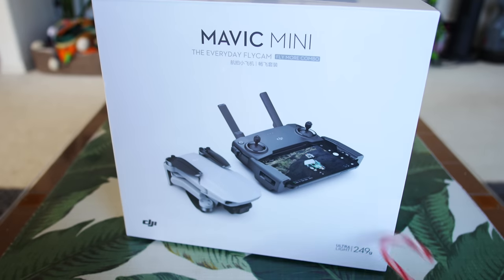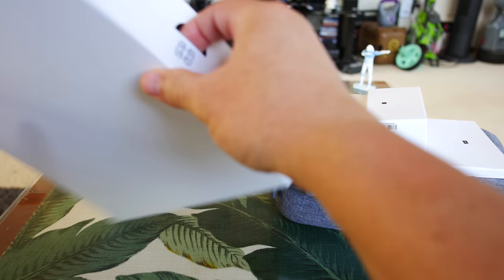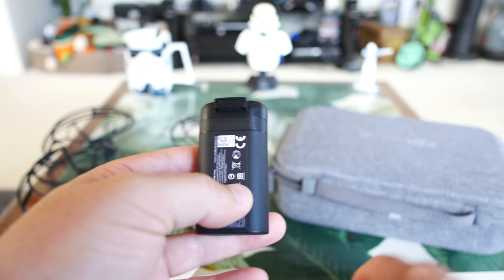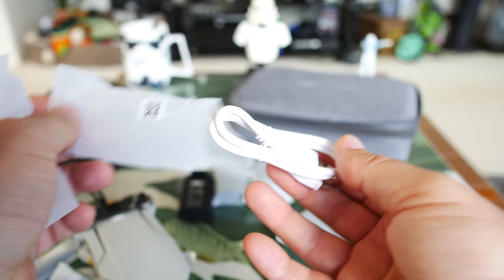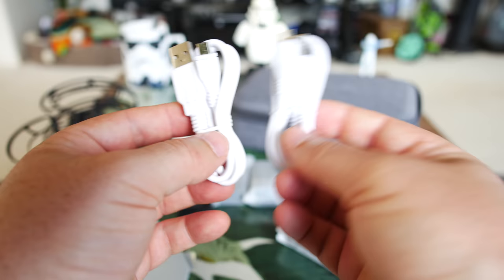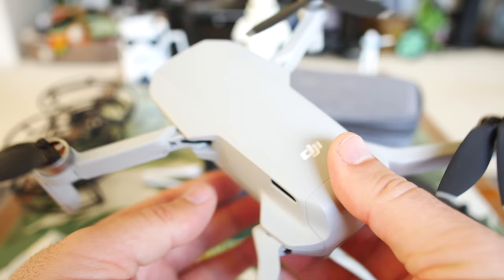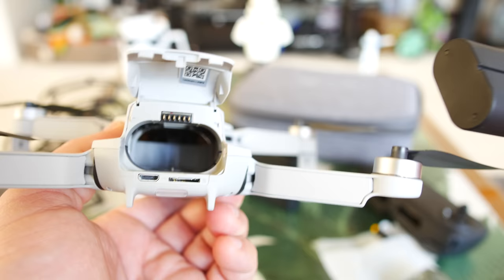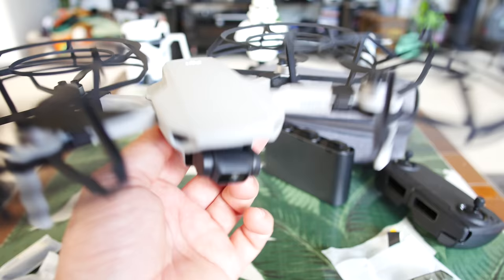DJI Mavic Mini FLY MORE COMBO Unboxing, Inspection & Setup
Enjoy my in-depth DJI MAVIC MINI Fly More COMBO Unboxing, Inspection & Setup.
Ultimate FlyMore Combo Kit
Starter Combo with bag, SD Card & More
Standard Mini

Whether you think you need the propeller guards or not, this is a great combo kit value if only for the extra batteries, multi charger and propellers!

Aloha,
- Dustin & Family